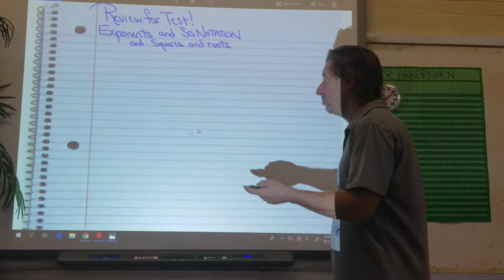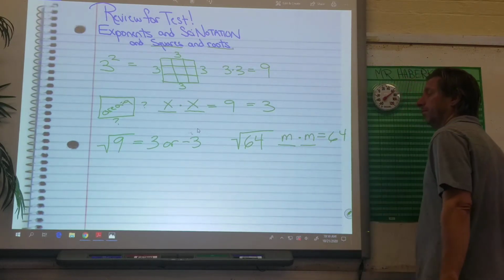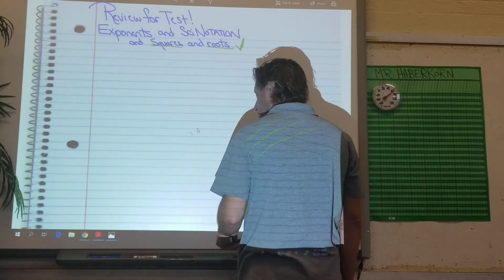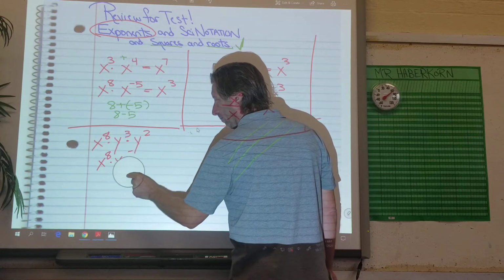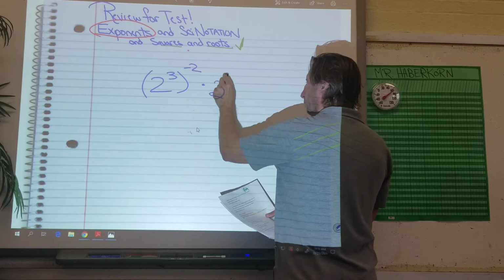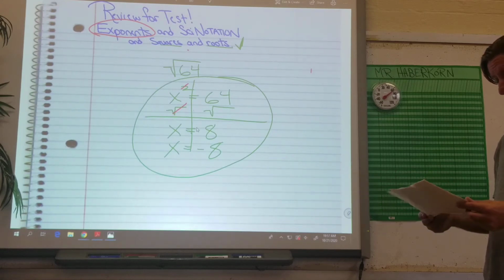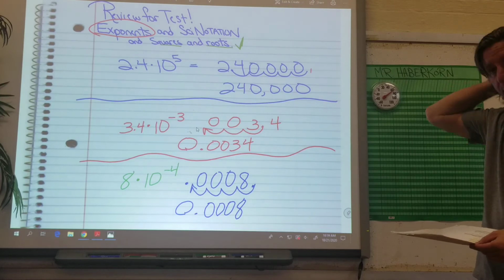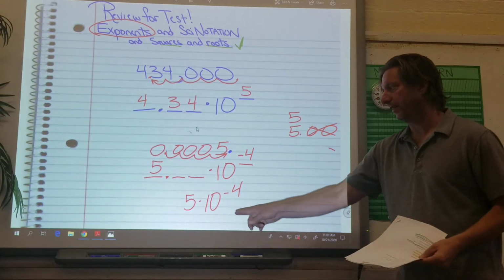8th 1023 Review Unit 1 Test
Please take notes!